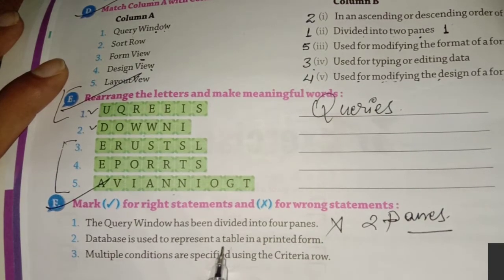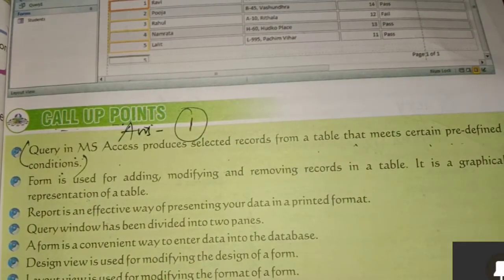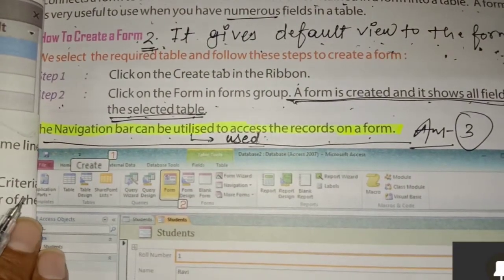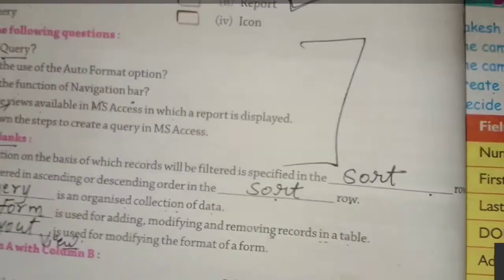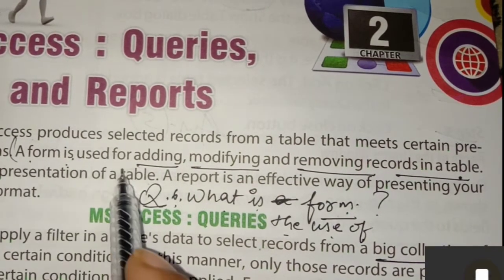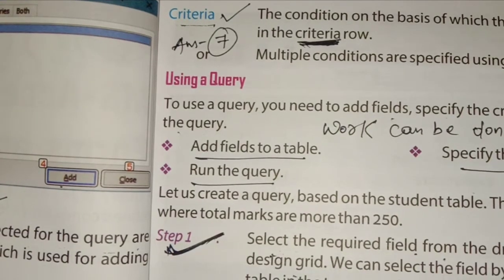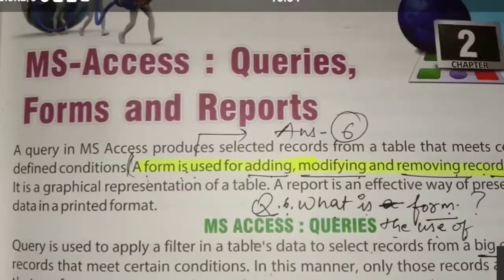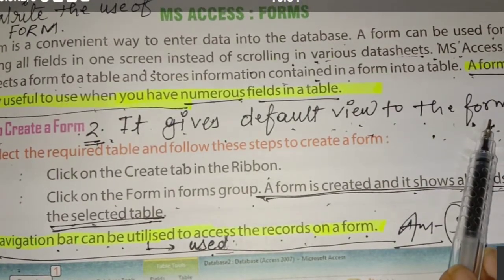MS Access | Queries Forms and Reports | Exercise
chapter reading and exercise work.